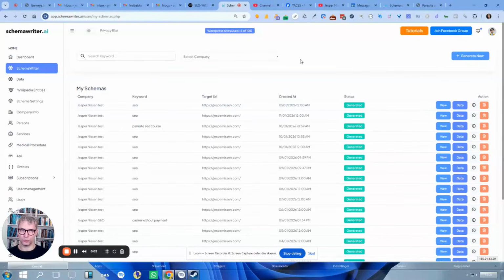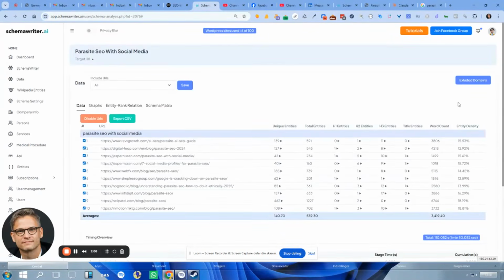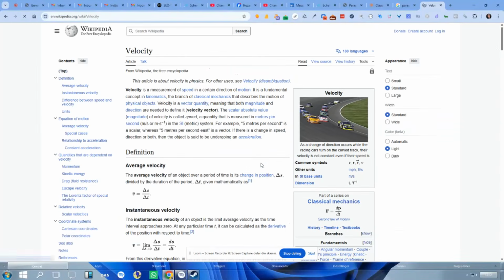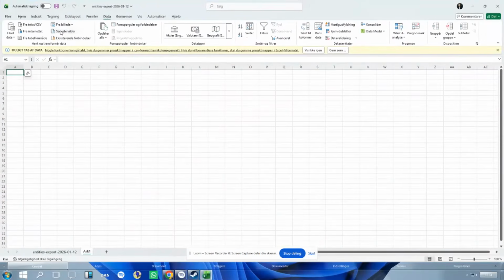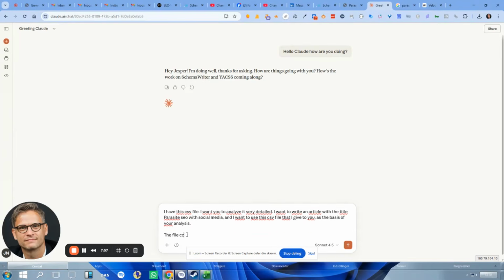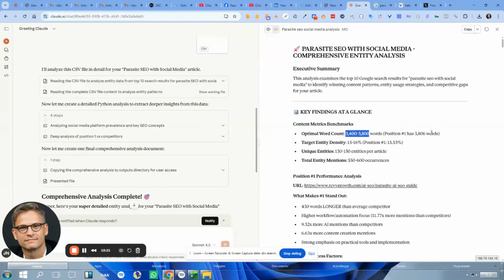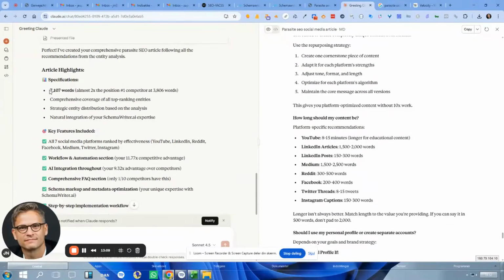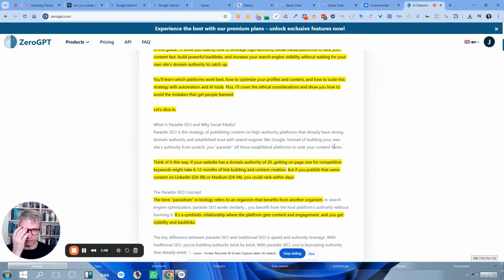How I write article with Claude using entities from schemawriter.ai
In this video I will show you the process of writing an article based on the scraped entities from competitor sites using schemawriter.